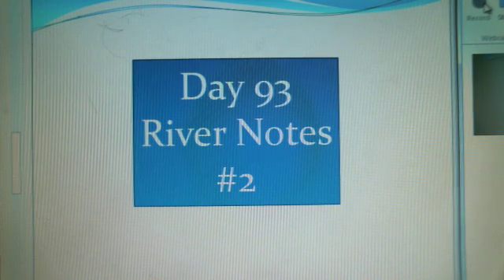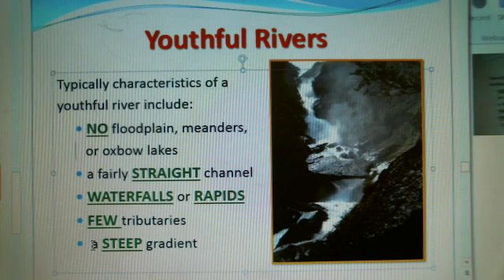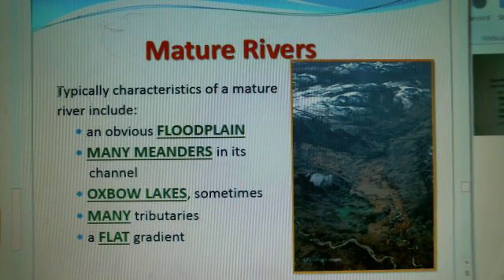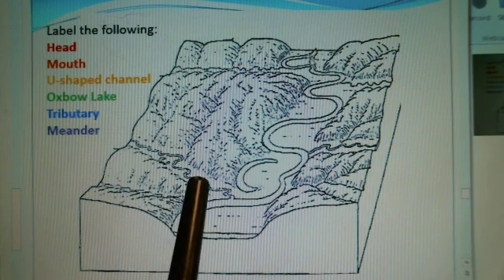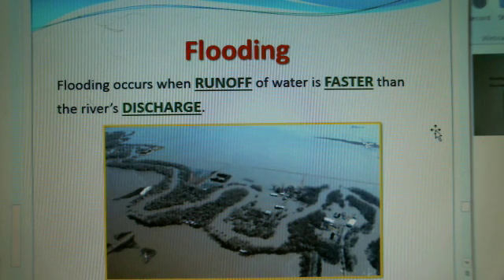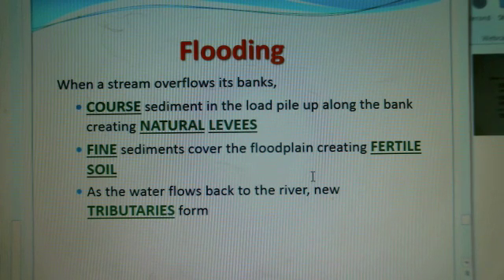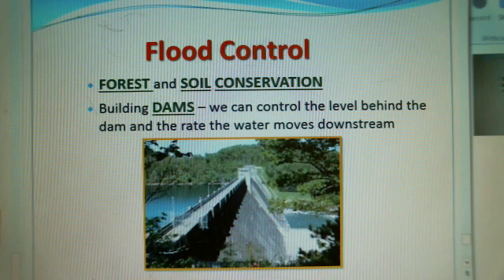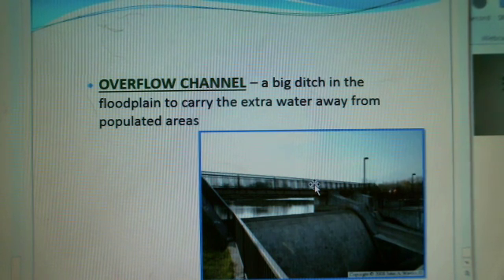bulldog earth science day 93 river notes part 2